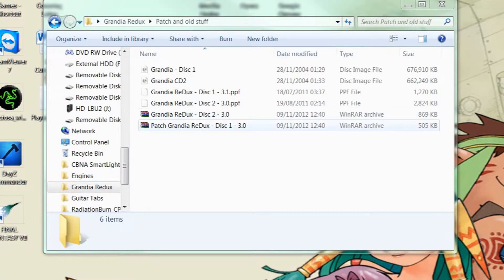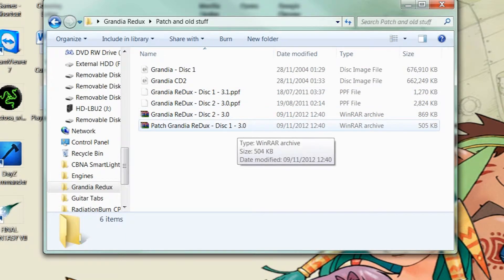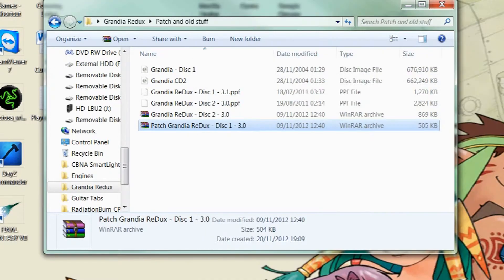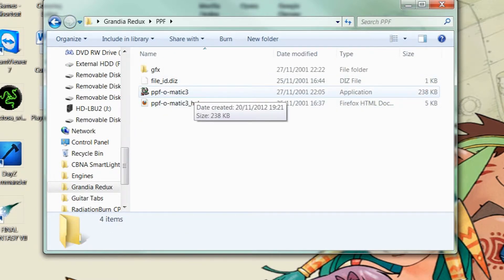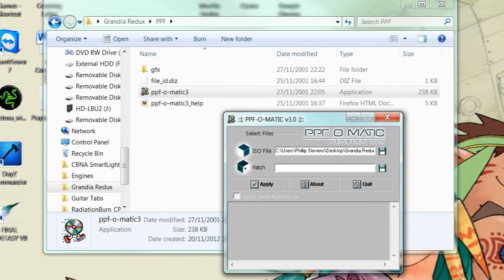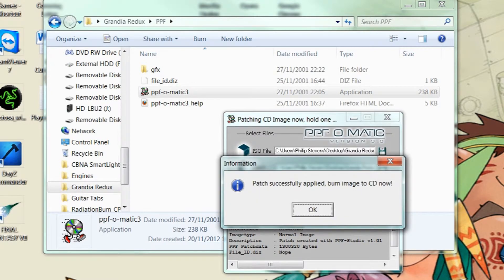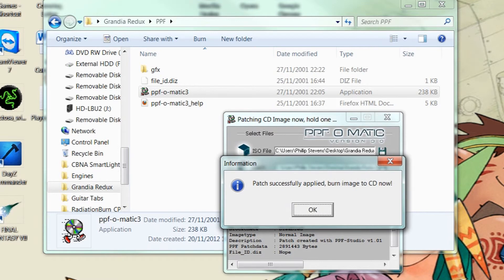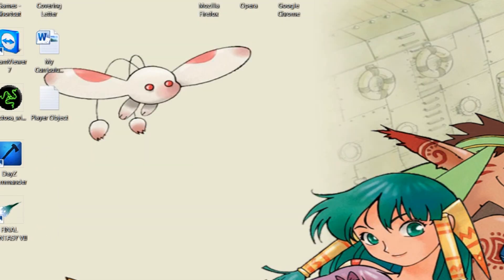Grandia ReDux Patching Tutorial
I thought before I set out to play Grandia Redux I thought I would show you all how to install it yourself in case you wanted to play it yourself!

Now I know there is a written installation tutorial on the website however I figured why not make a video just to show you how easy it really is.

THINGS REQUIRED:

Grandia Disc 1 and Disc 2 Iso's.
Grandia Disc 1 and Disc 2 patch files
PPF-O-Matic (Or any other iso patching software)

To get the patch files go to this website (the links are on the right of the page):

A big thank you to the creator of this mod and of course Game Arts & Ubisoft for this amazing JRPG! LONG LIVE GRANDIA!